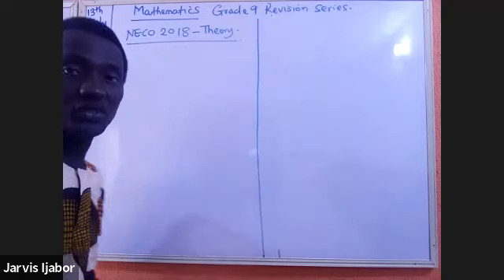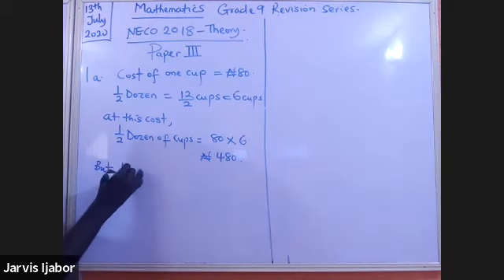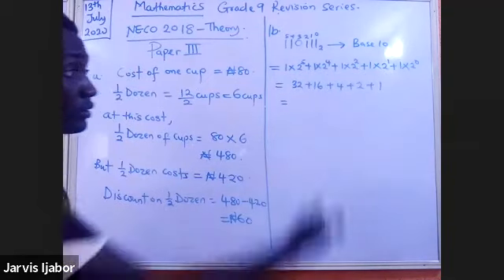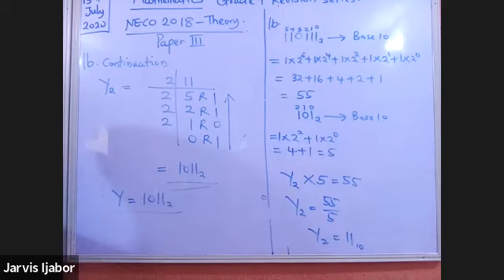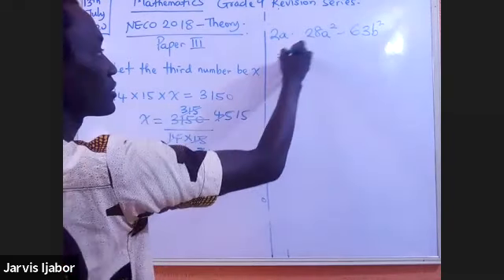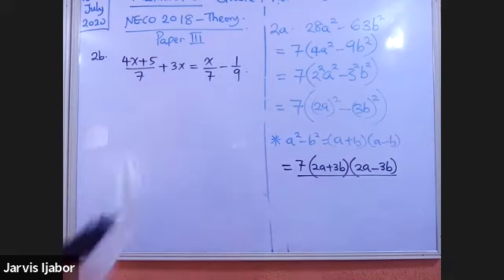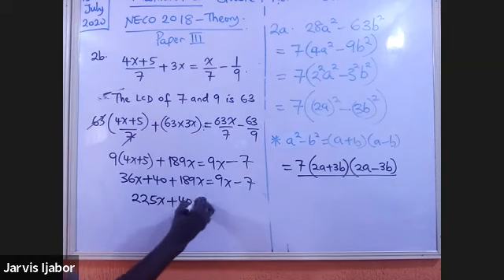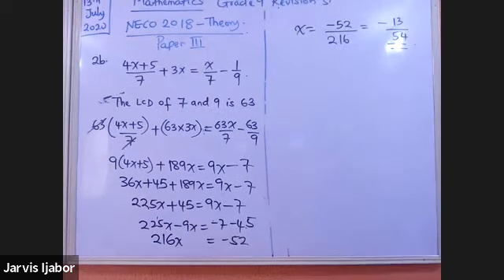JS3 GRADE 9 NECO 2018 PAPER 3 MATHEMATICS THEORY Q1 2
MAMU with Jarvis explores the solution to the exam questions